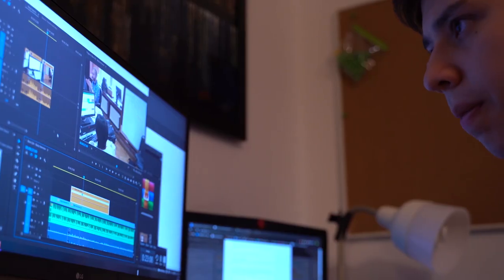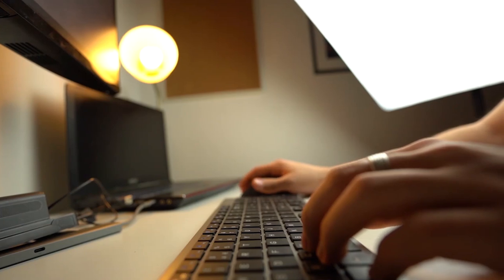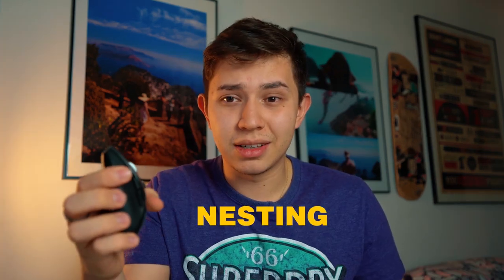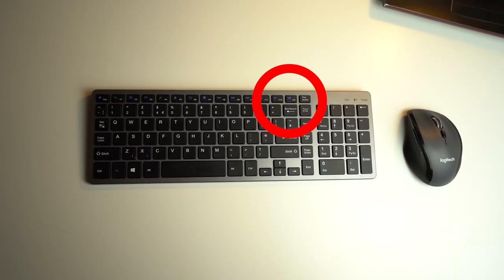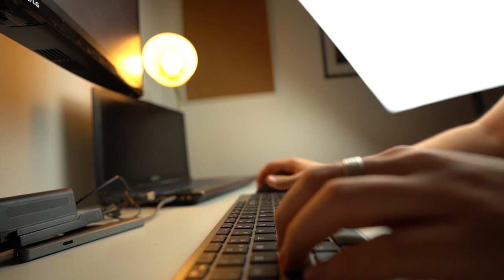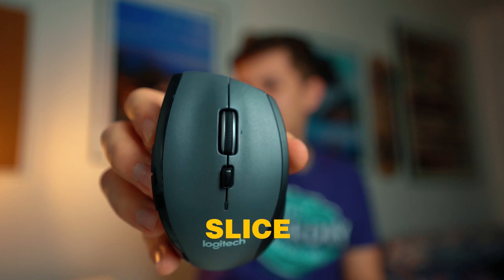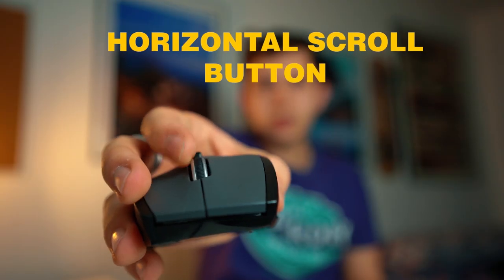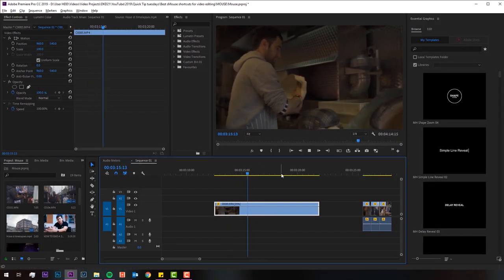Mouse Shortcuts for Video Editing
The best shortcuts for your mouse that will help you with video editing. Logitech M705 Mouse mentioned: US UK&EU
My Gear:
The cameras I use
Canon M50:
Sony A7III:
Tamron 28-75mm f/2.8:

Microphone I use - Rode VideoMicro:

22mm EF-M f/2
50mm EF f/1.8